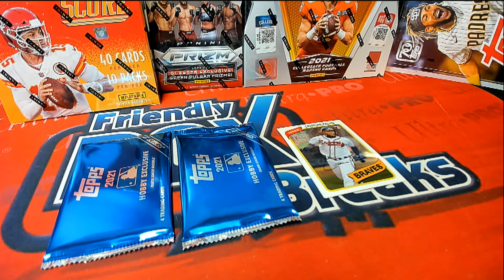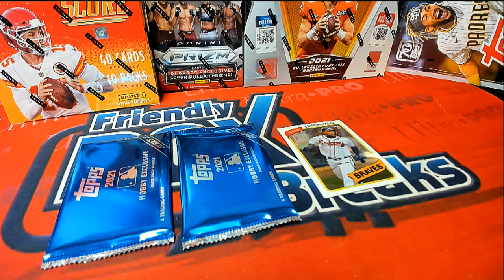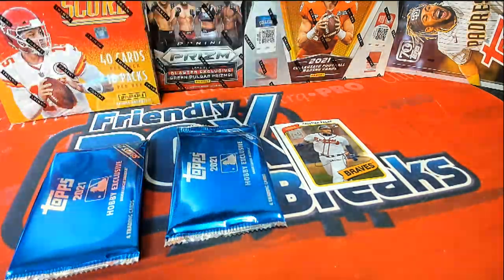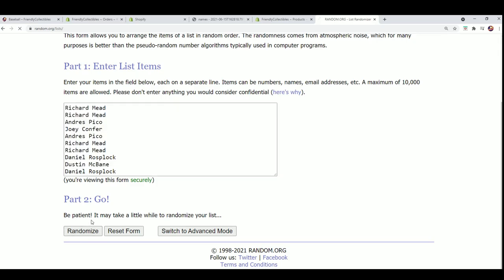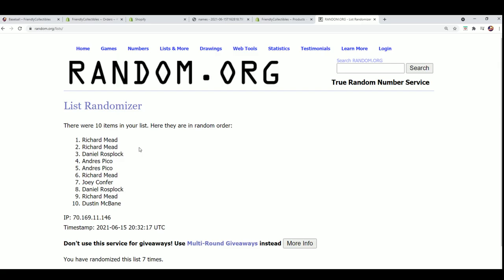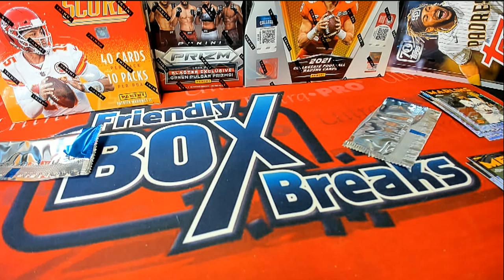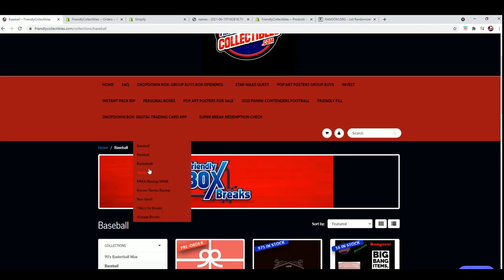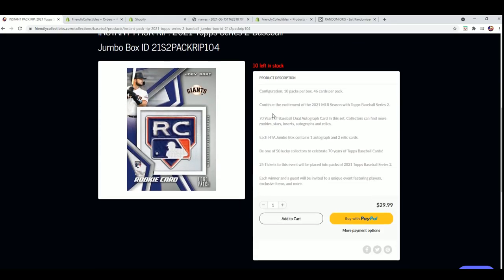2021 Topps Series 2 Baseball Jumbo BONUS RANDOM ID 21S2PACKRIP103